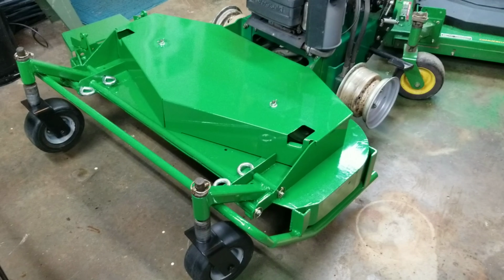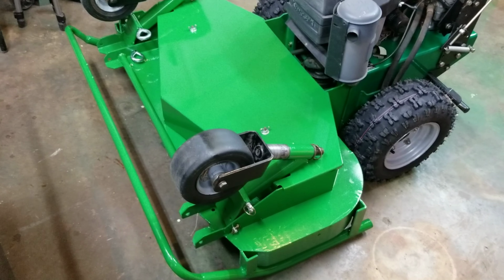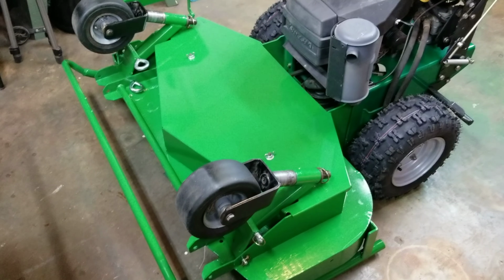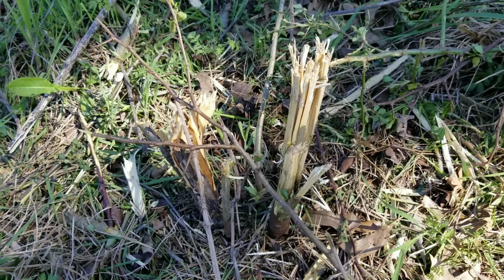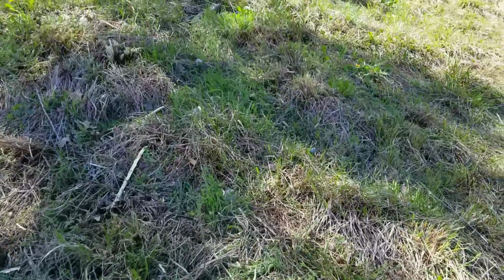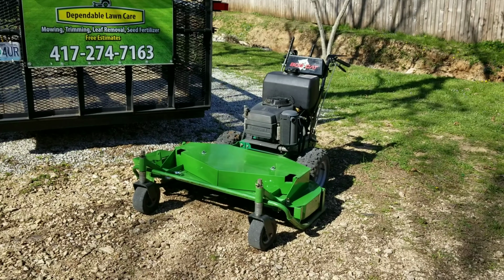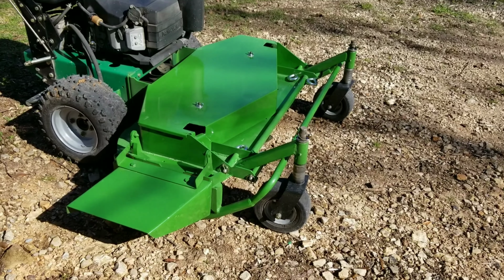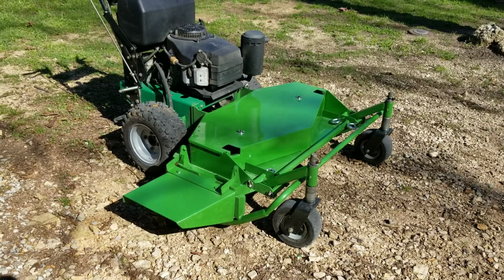Brush Mower Build pt 2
Dependable Lawn Care - Brush Mower is finished under budget, and works great!